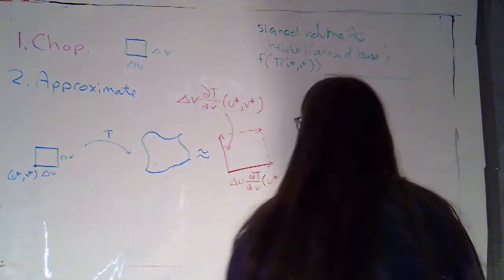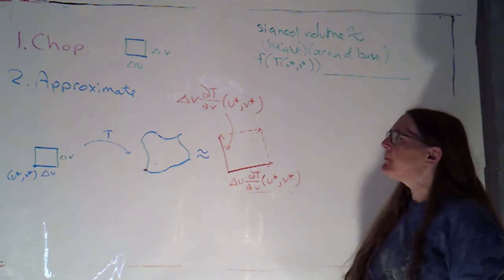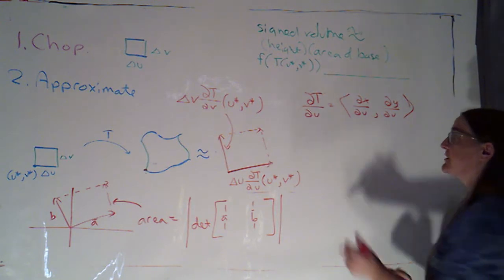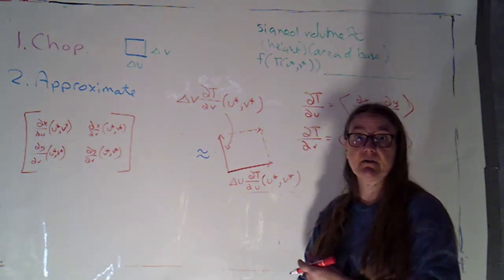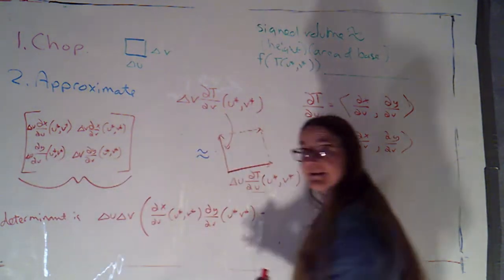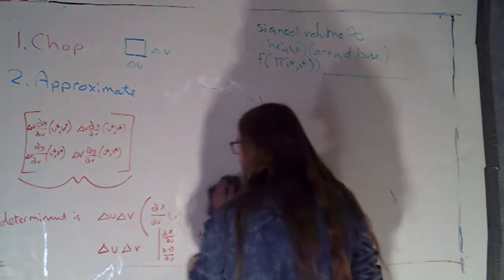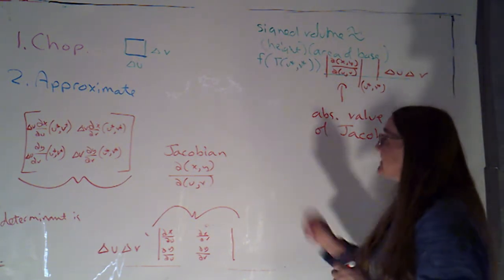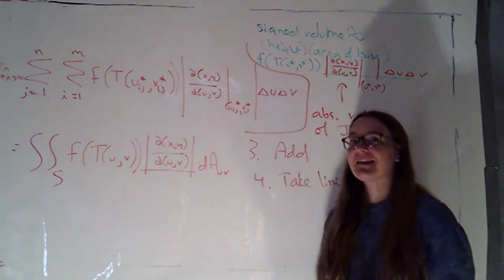3C 15 9 part 3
We finish setting up the Riemann sum that leads to our integral.  Hooray!